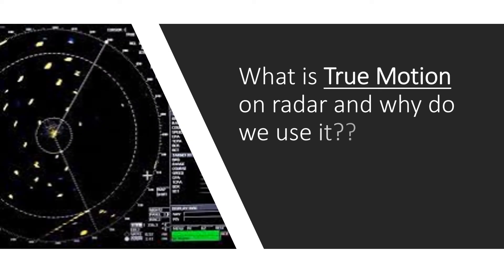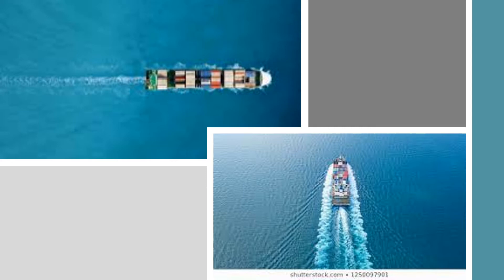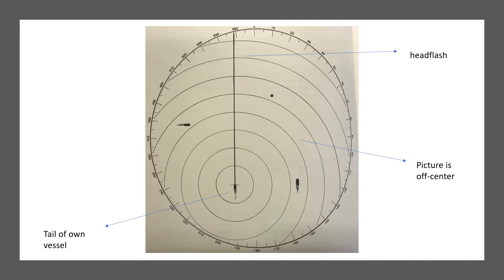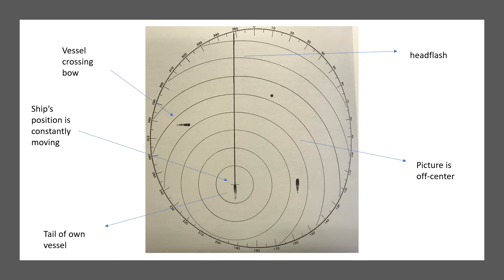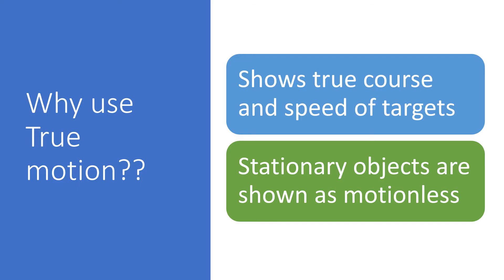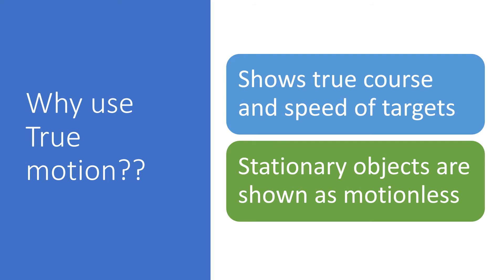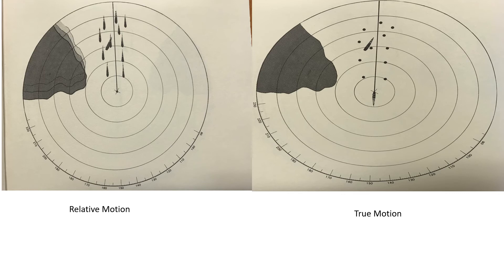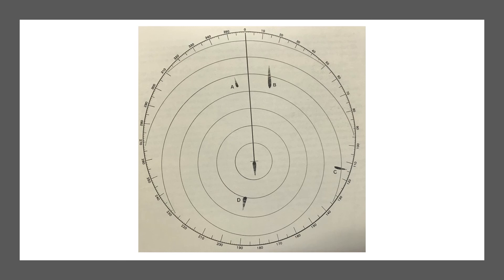What is True Motion on radar and why do we use it??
1) Access to hundreds of previously loaded videos (through the community post) which are not accessible to the public.
3) early access to videos due for public viewing by at least 2-4 weeks.
4) Posting questions and getting answers to your query early and personally from me to help you with orals and exam preparation.
5) opportunity to network with other members and request for resources and/or guidance (and from me of course).

In this video, I explain the concept of true motion mode as used on marine radars. Using examples of scenarios, I explain the advantages and disadvantages of using the true motion mode over the relative motion mode (explained in previous videos/link given below).